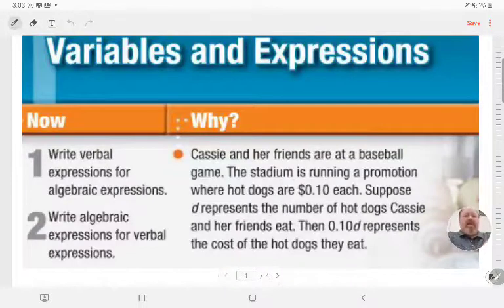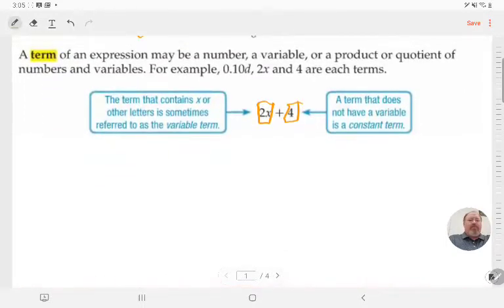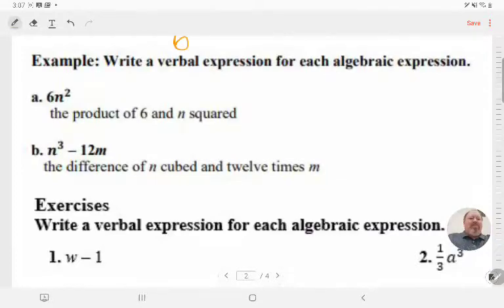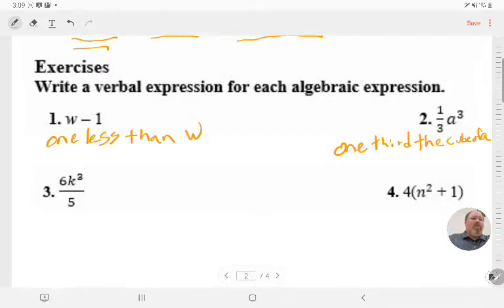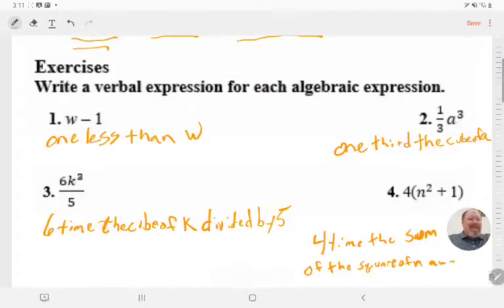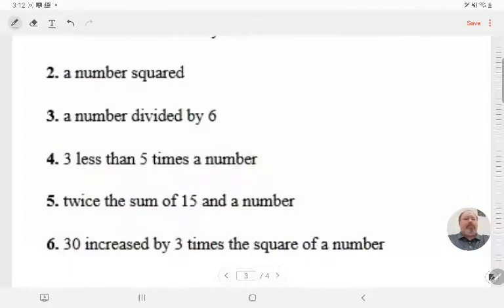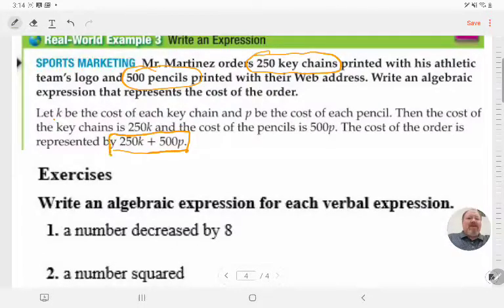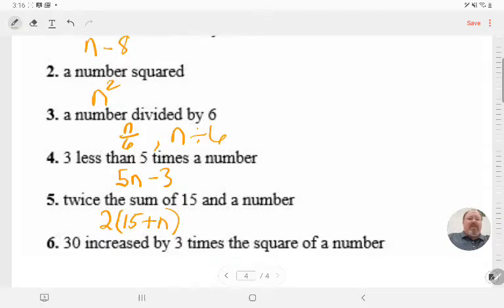September 8, 2020